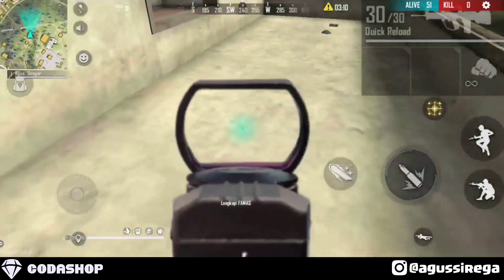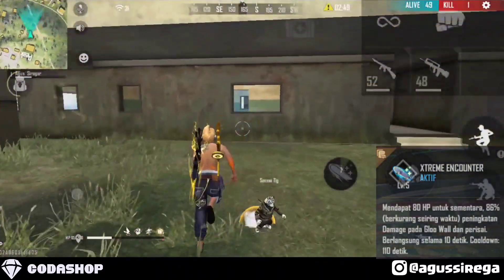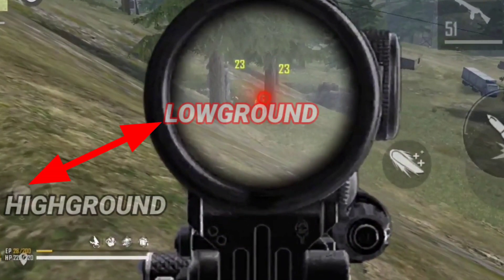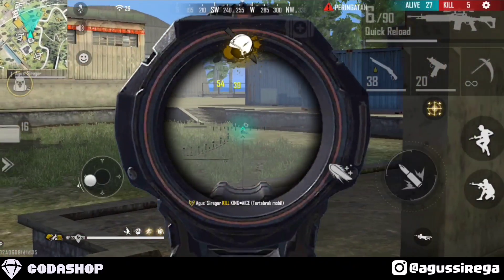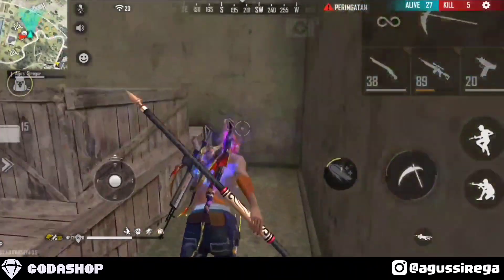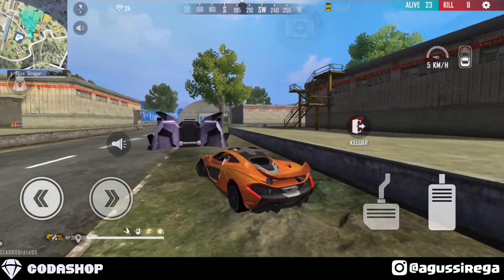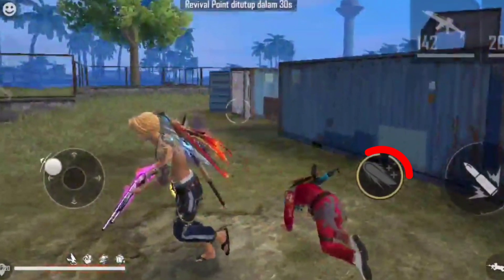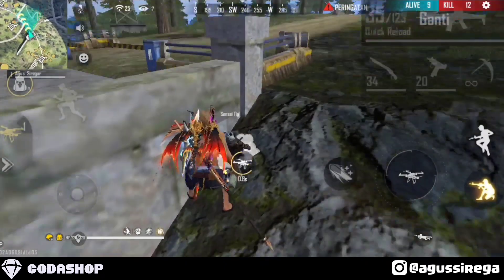BYE BYE CHRONO ❗CARA LINCAH SOLO VS SQUAD PAKE SKILL KARAKTER XAYNE ALA PRO PLAYER - FREE FIRE MAX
Video Kali Ini Saya Akan Membahas Cara Bermain Lincah Solo Vs Squad Menggunakan Skill Karakter Xayne Pastinya Dari Pro Player Free Fire, Ada Juga Tips & Trik Agar Kalian Jago Main Solo Vs Squad!